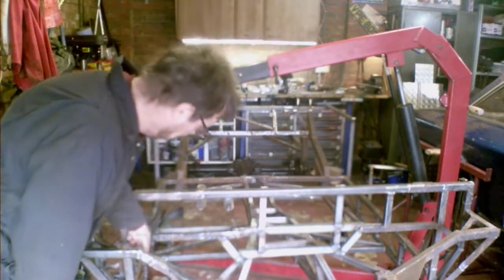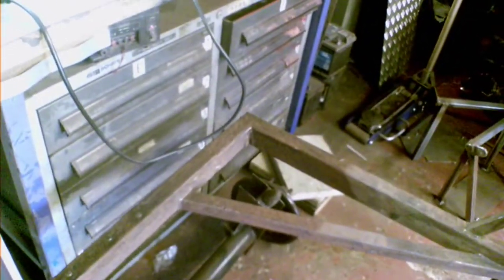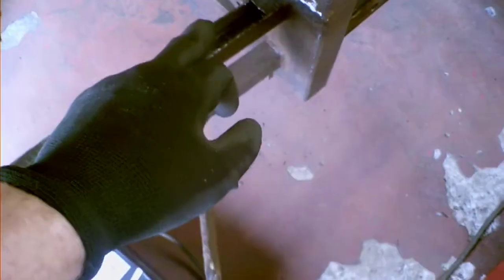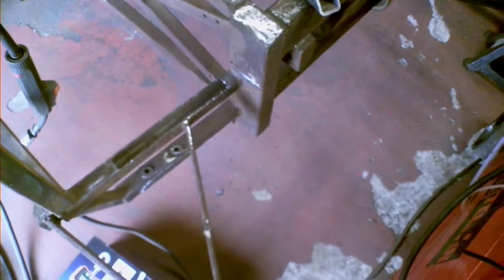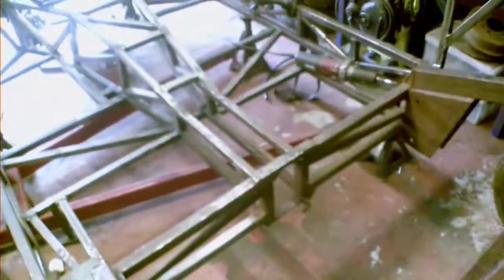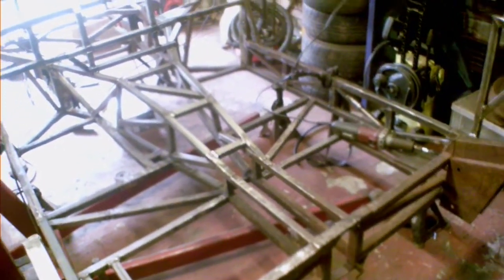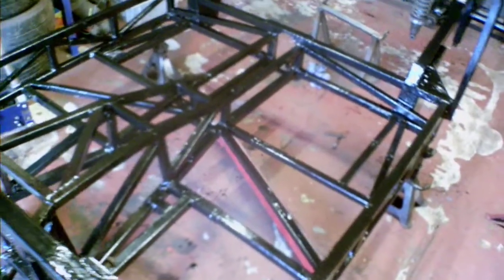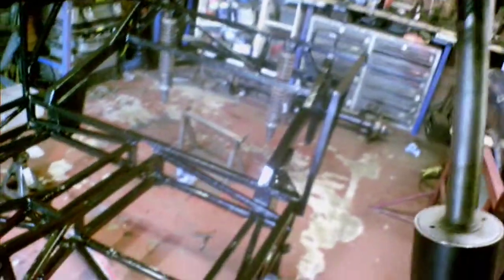work on the rear of a 50yr old tubular chassis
We move onto the back of the chassis for some small mods - and even see a bit of paint